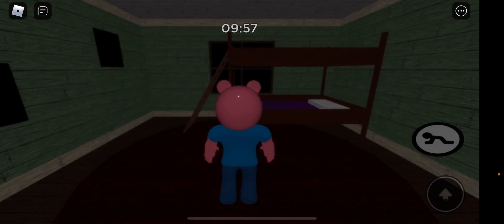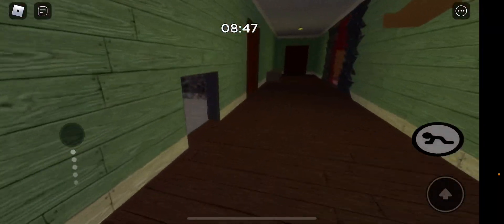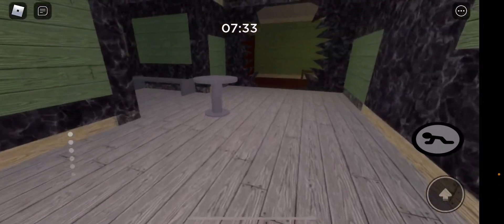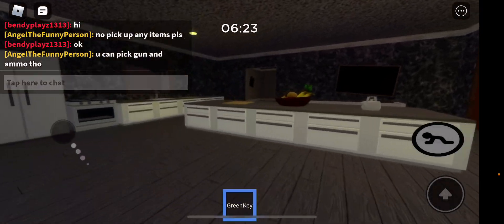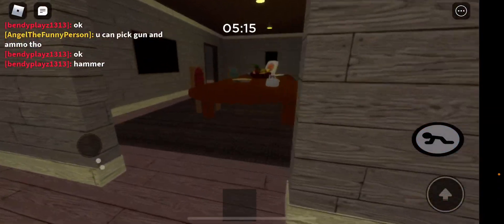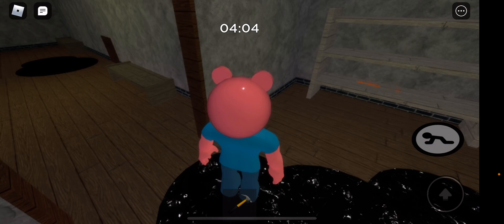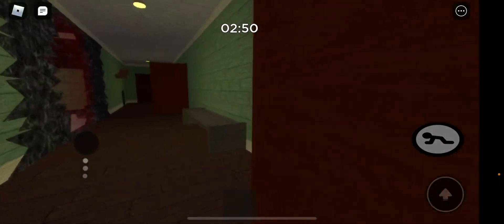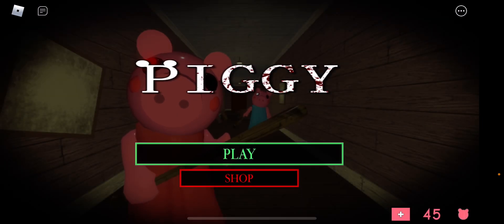How to escape Distorted_Memory in Piggy: Book 1